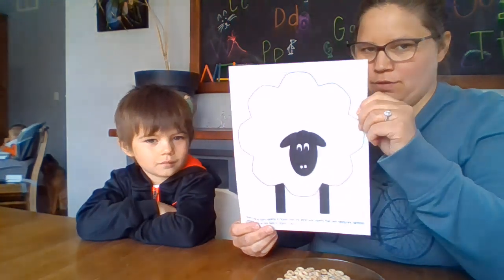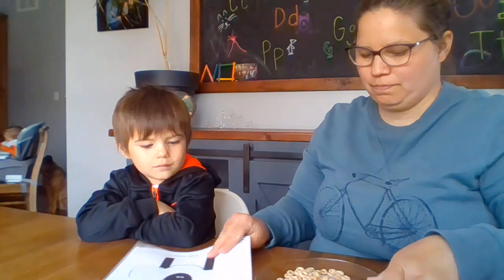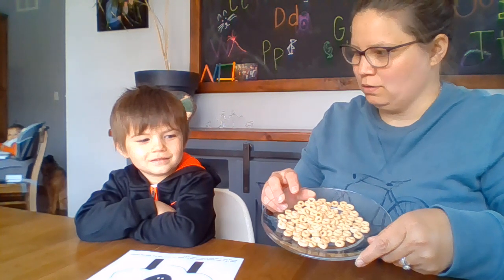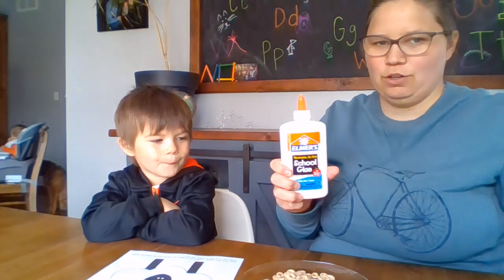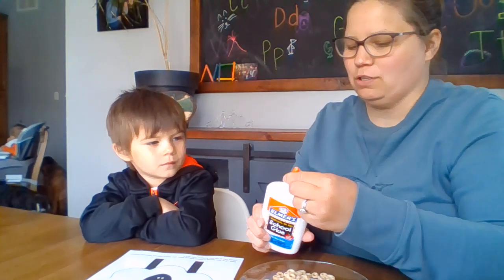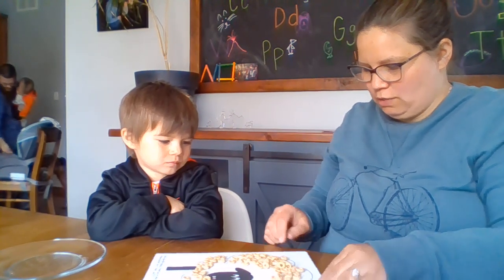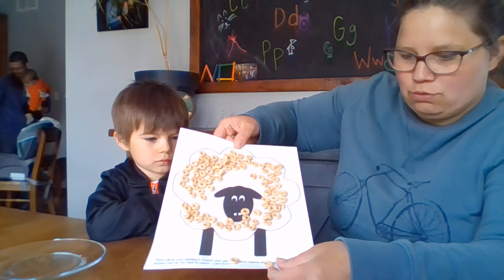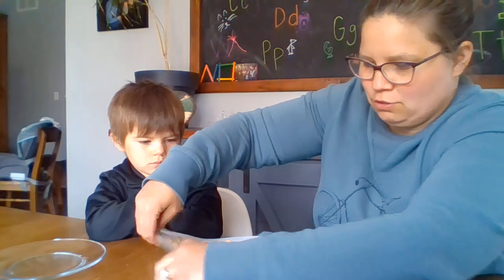Lost Sheep Activity